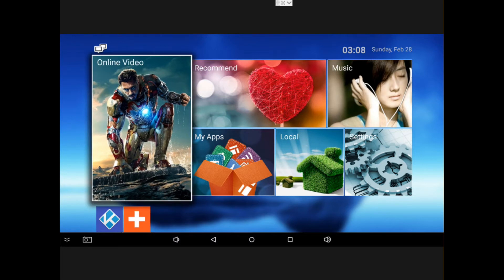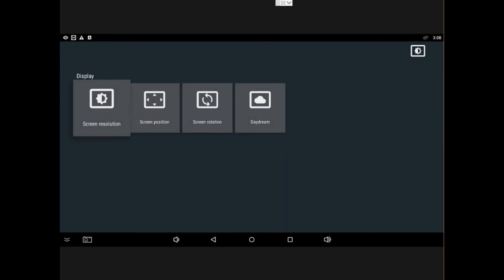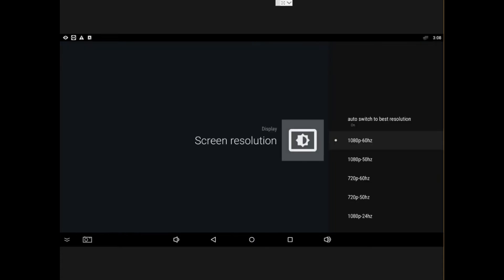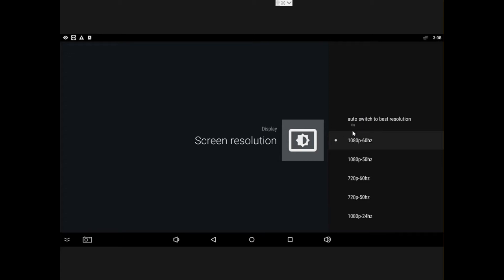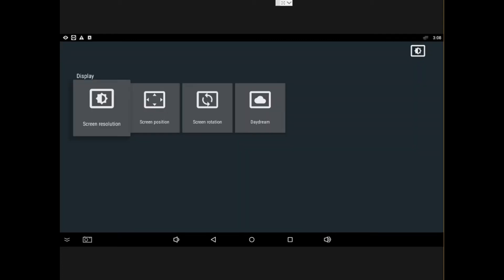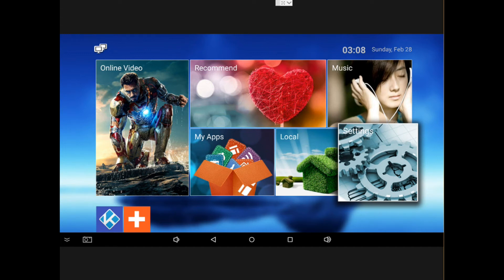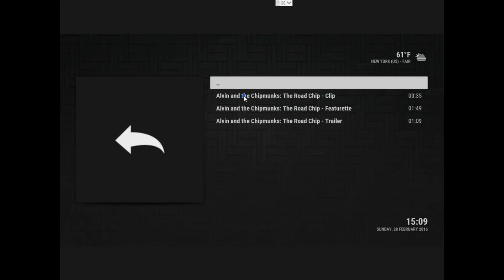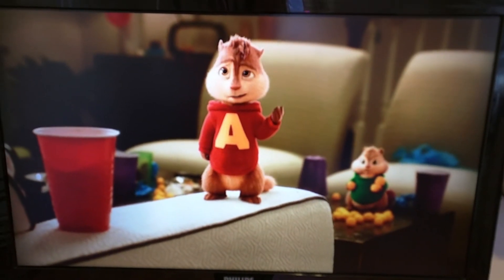How to get full screen on android box 5.1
Other episodes :
Memory maintenane, keep Kodi clean and fast